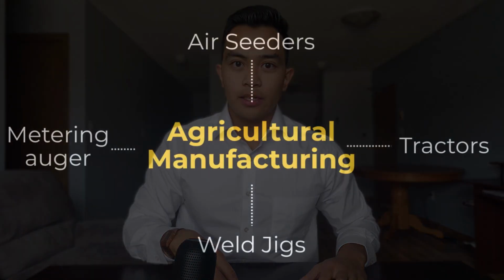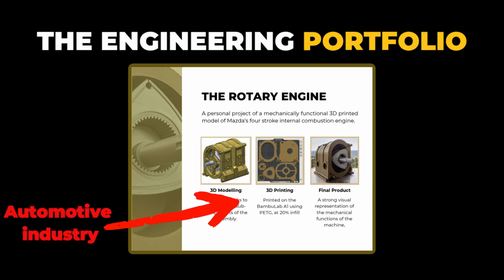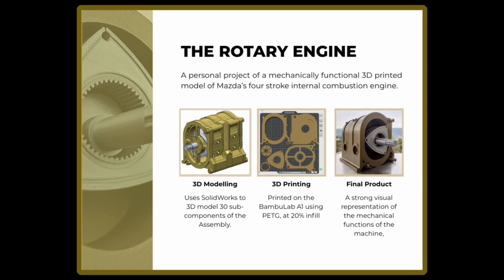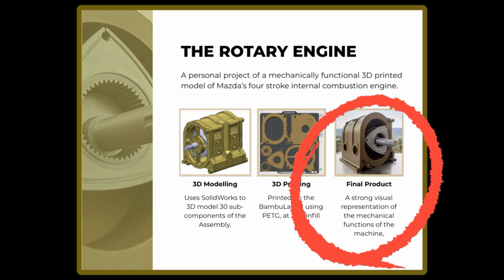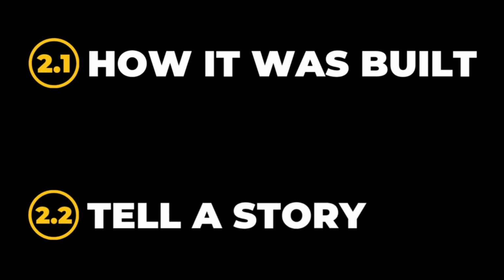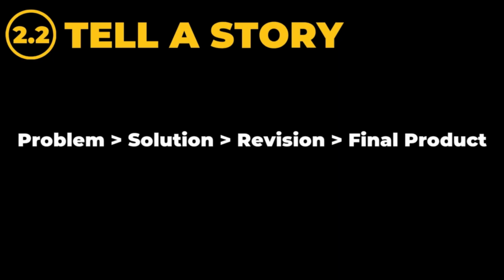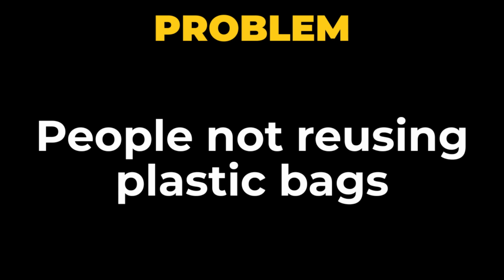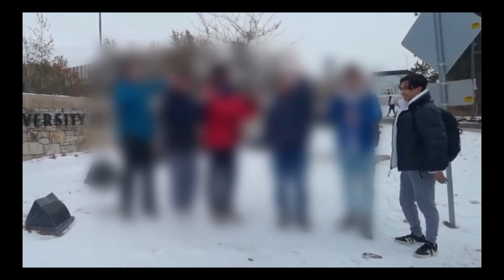The Ultimate Weapon for Landing Engineering Internships